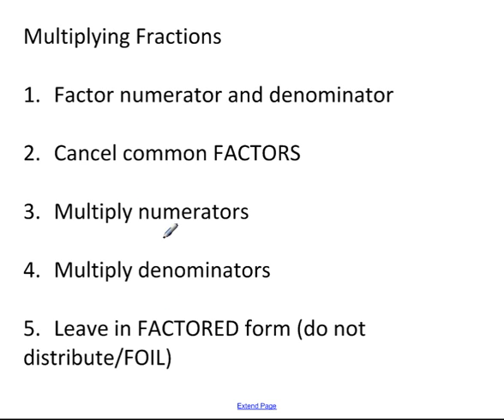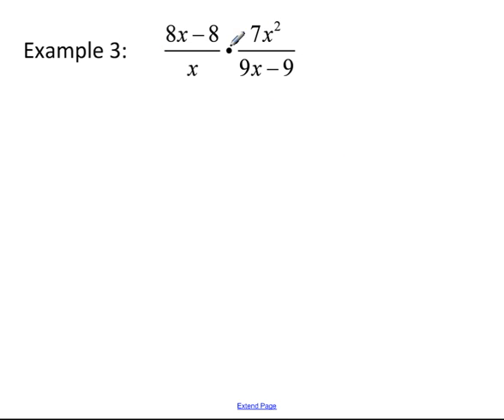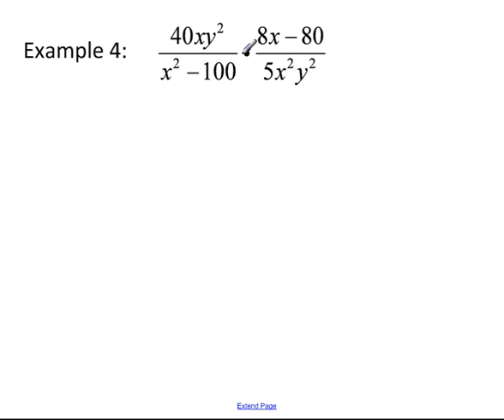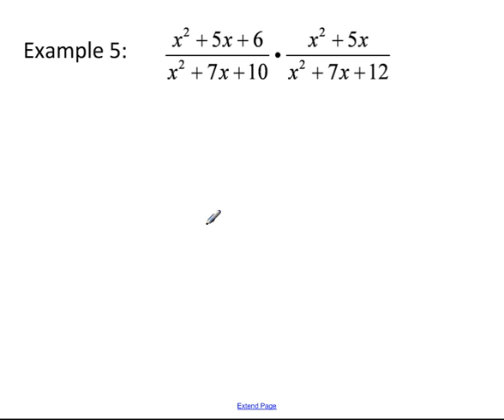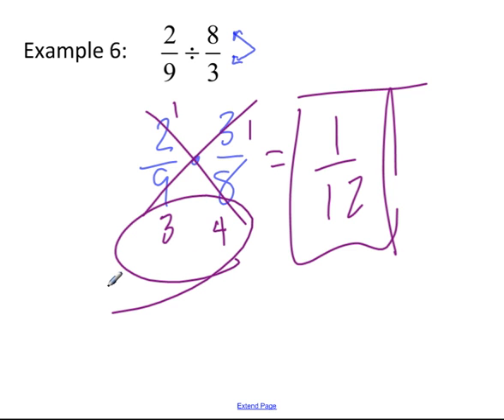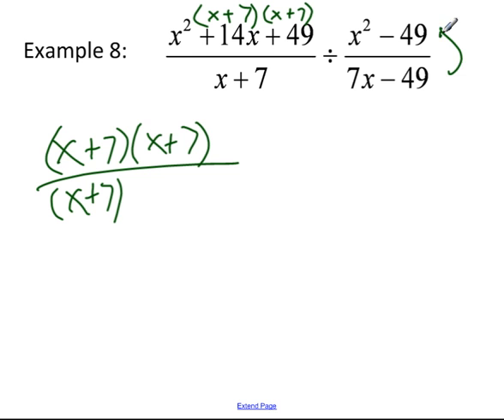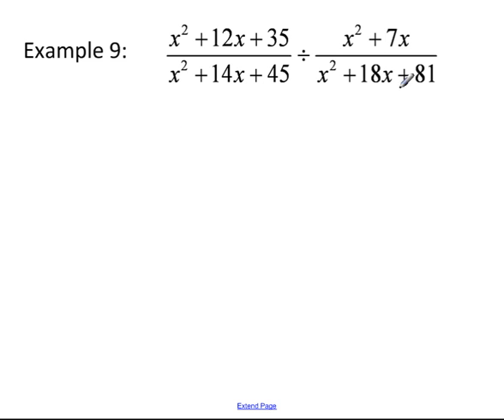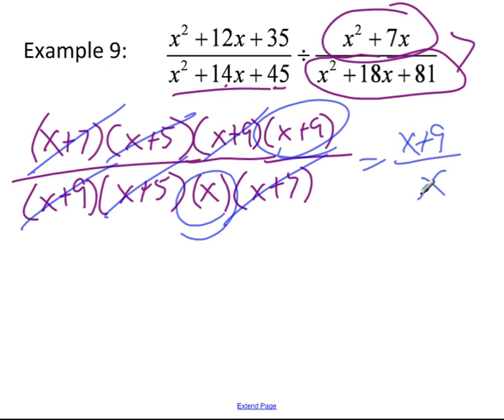Algebra II - Section 9.3 for QuickTime